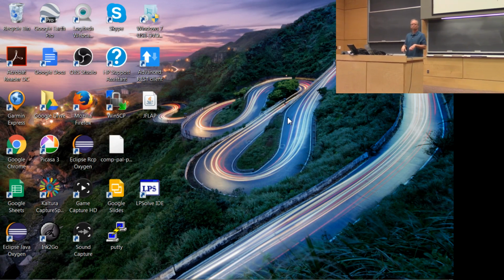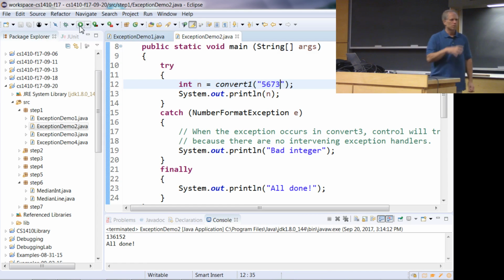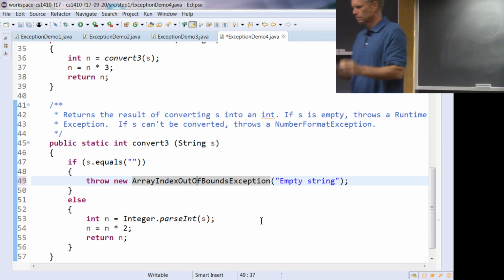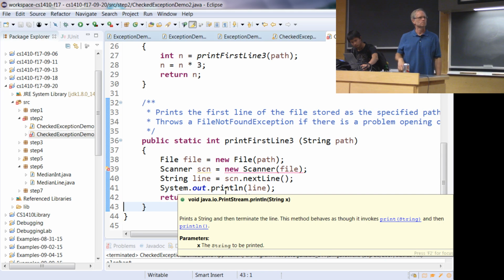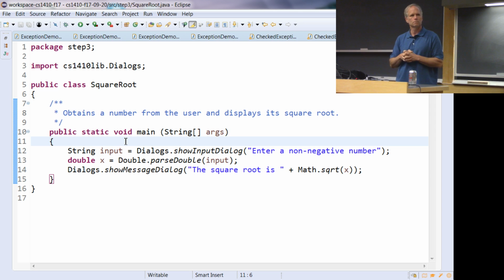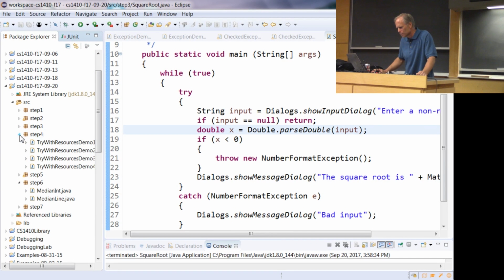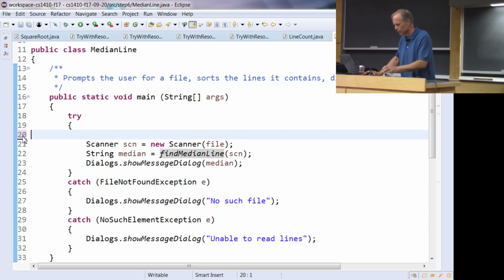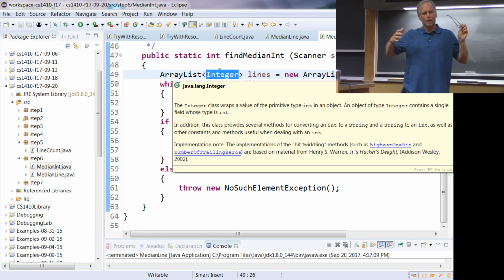CS 1410 Lecture 2017-09-20